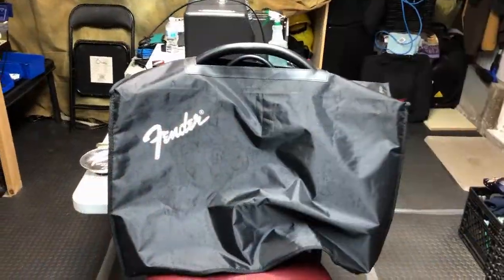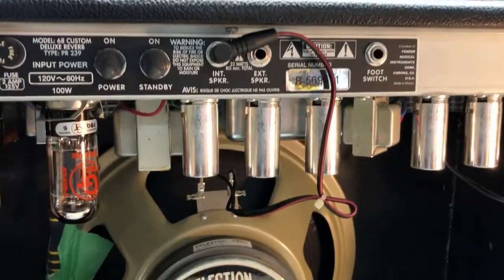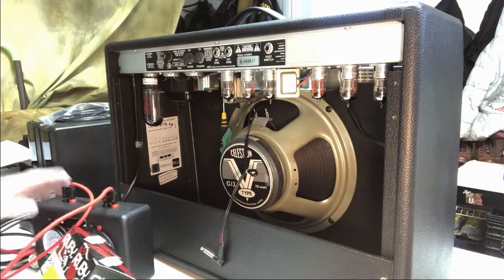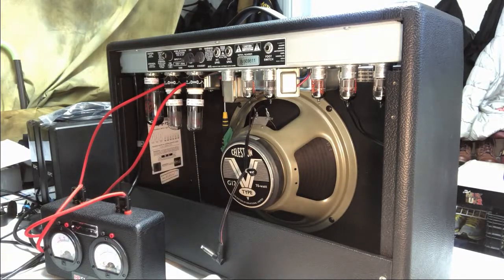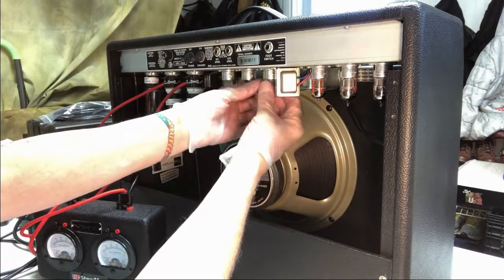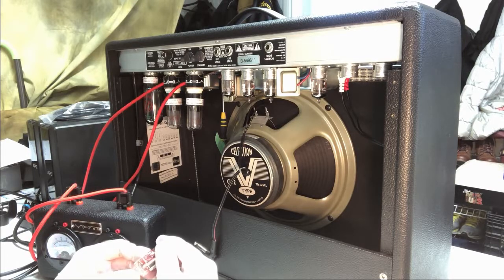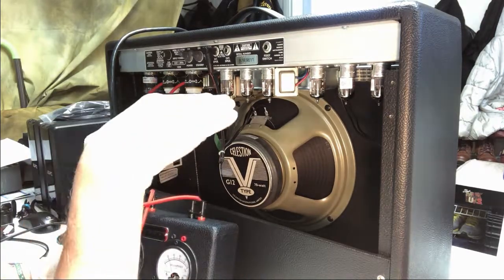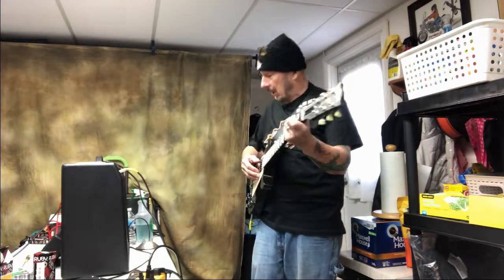Amp Tube Repair - Yet Another Fender Deluxe Reverb Project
Video changing tubes on Fender Deluxe Reverb guitar amp.  This video also shows the complete procedure associated with setting the BIAS required when installing new power tubes.